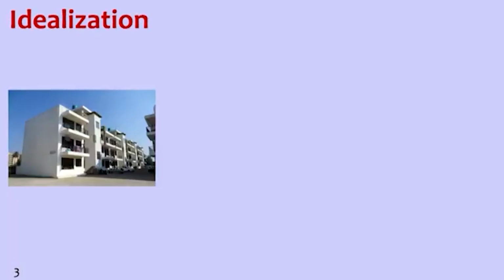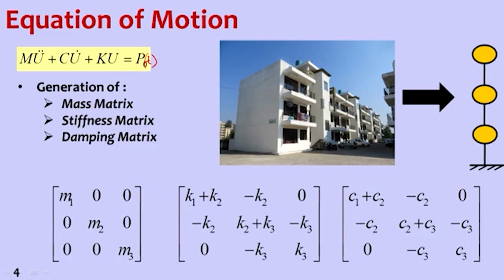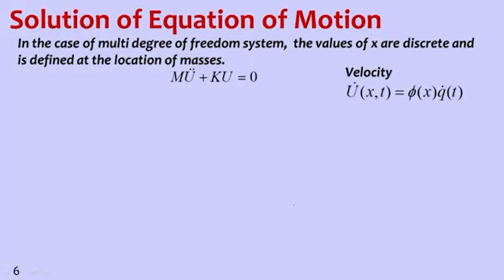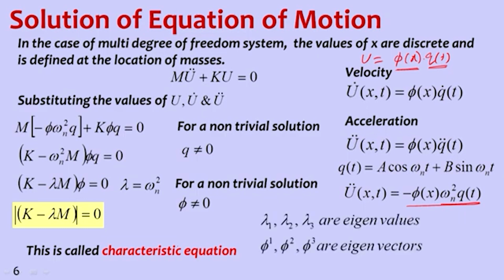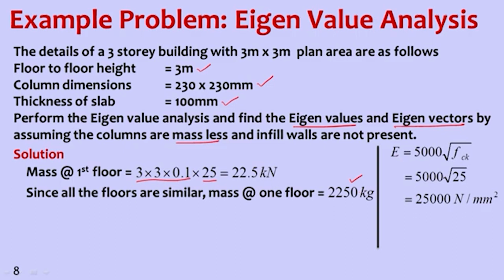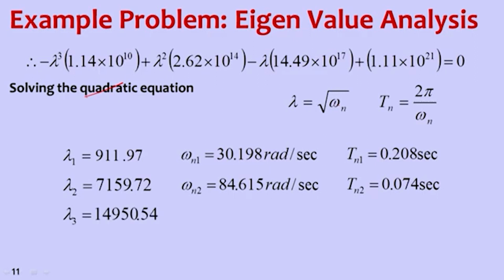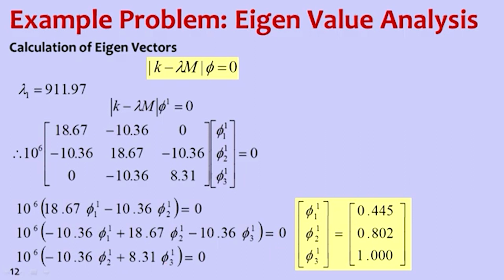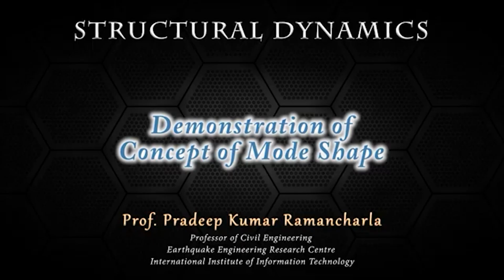Module 2: Multi-Degree of Freedom System: Solution of Equilibrium Equation